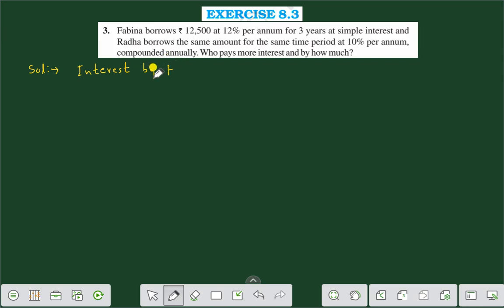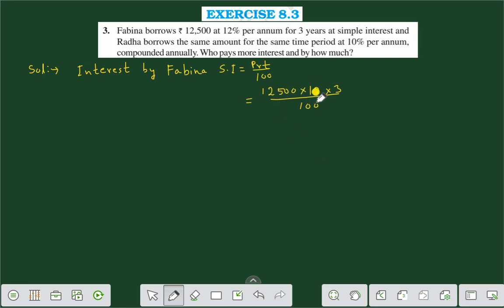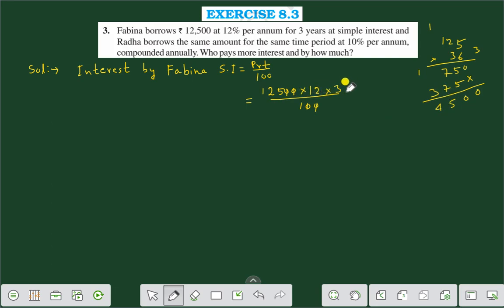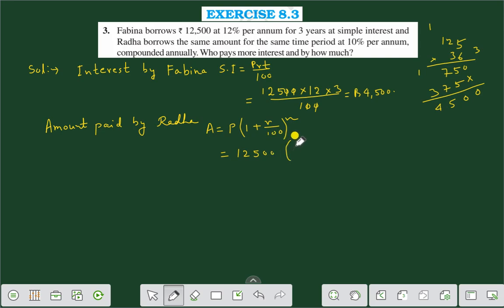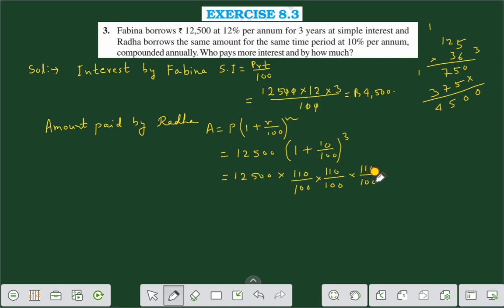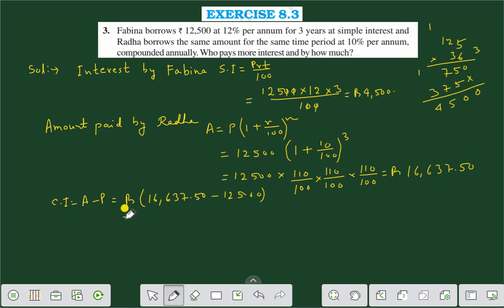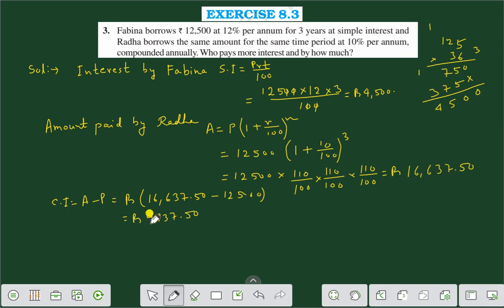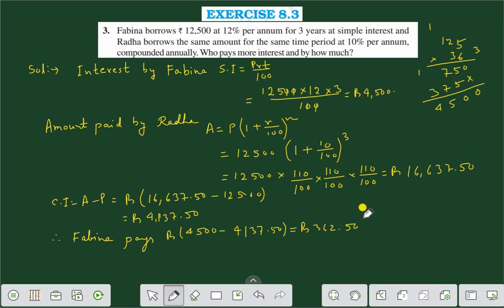EX- 8.3 ,Q.NO- 3 CHAPTER-8,CLASS-8,COMPARING QUANTITIES,MATHS,NCERT,CBSE